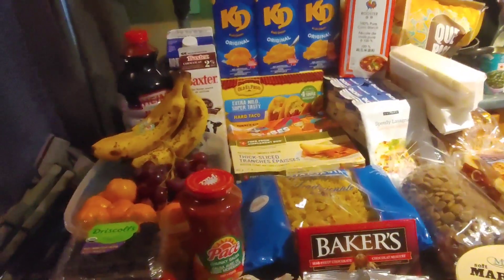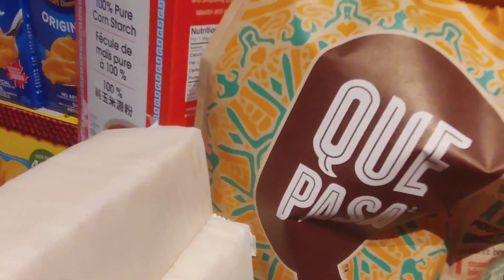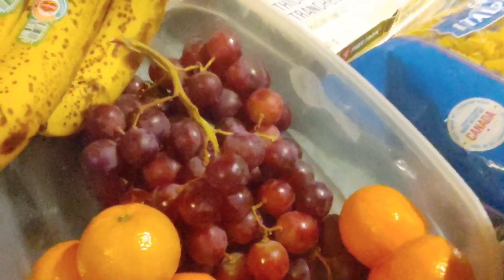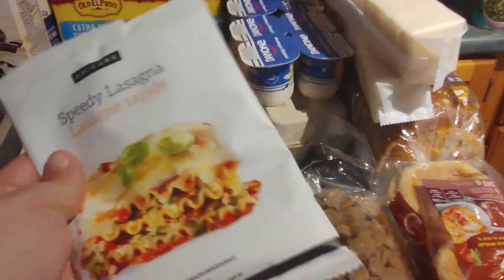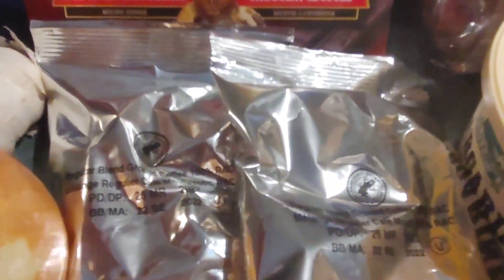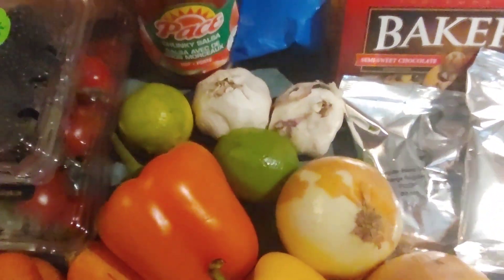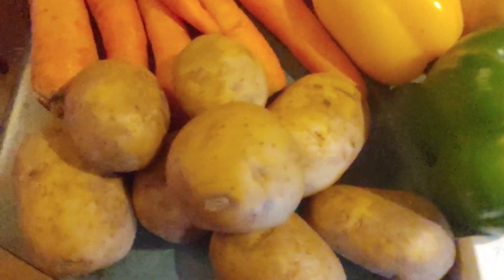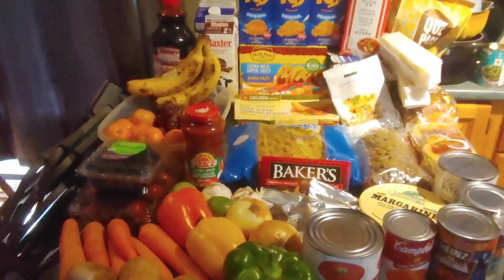Food Bank Haul! Getting help is ok!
Hey all! It's that time again! Another much appreciated and helpful haul from our local food bank! We hope you enjoy this video and remember it's ok to ask for help if you need it and no reason to be ashamed or embarrassed by it!